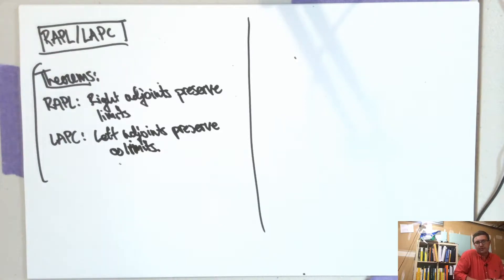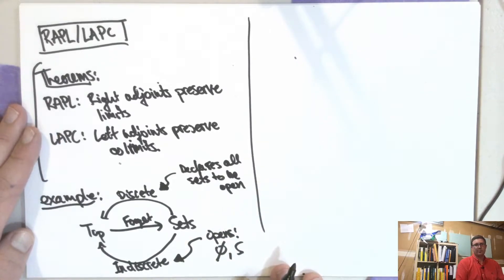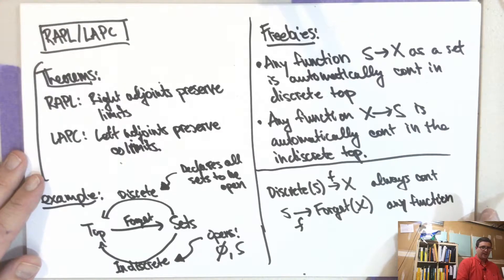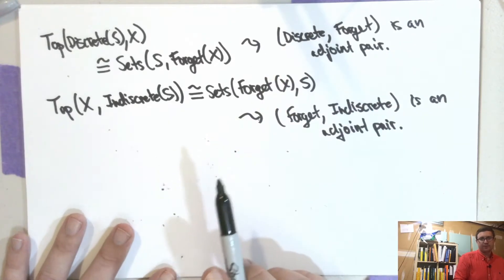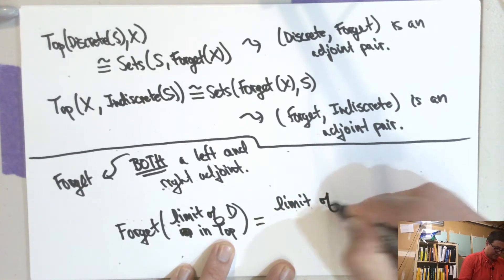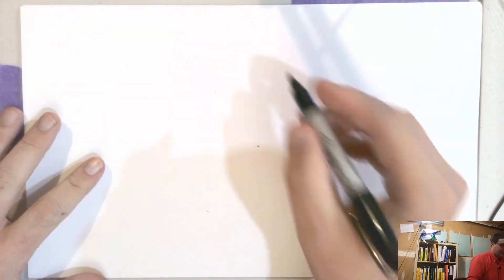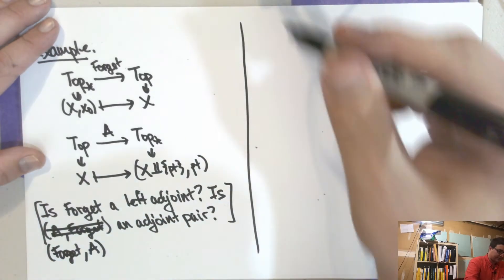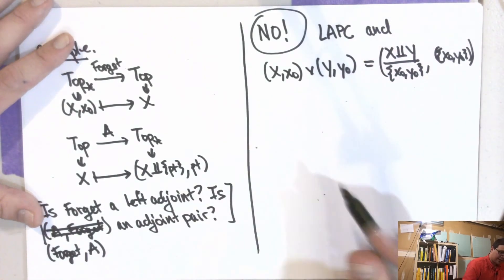Algebraic Topology - 8.1 - Right Adjoints Preserve Limits (RAPL)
Right adjoints preserve limits.

Errata:
Arkamouli Debnath points out @ 10:04 I mean to write Sets and not Top on the RHS.